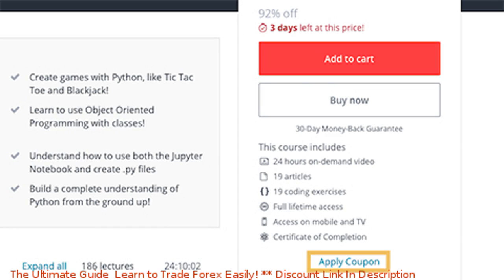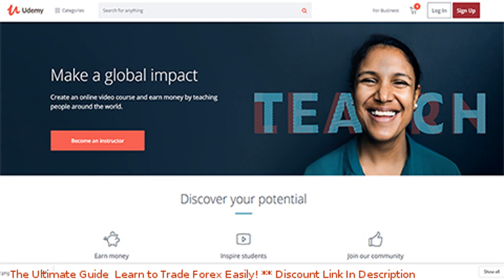The Ultimate Guide: Learn to Trade Forex Easily! coupon - udemy discount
The Ultimate Guide: Learn to Trade Forex Easily! discount

Price: $94.99

Understanding of the tools and systems needed to trade successfully, easily and efficiently